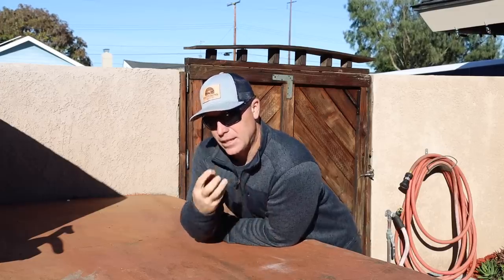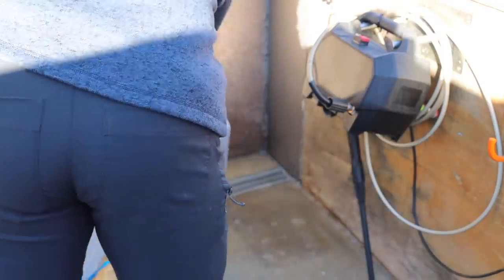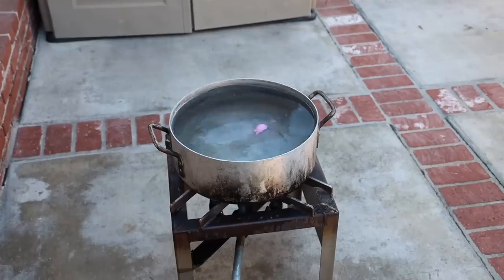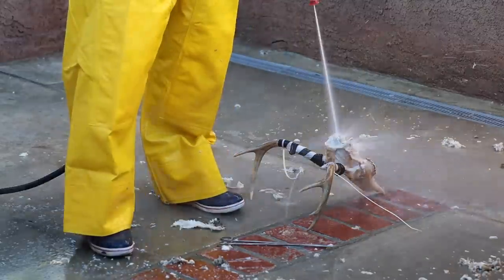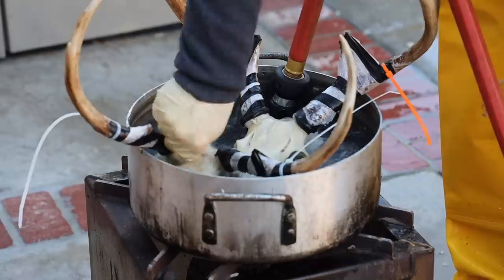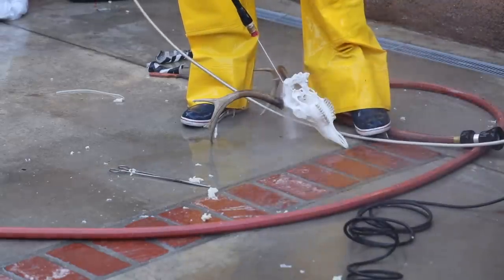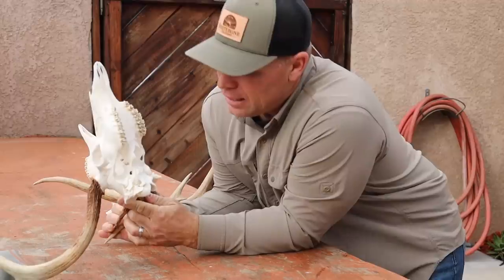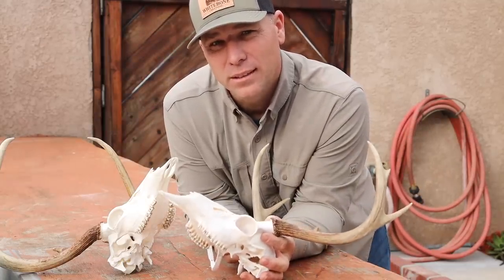SOUTHERN WHITETAIL SKULL CLEANING "HOW TO"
THE FASTEST & CLEANEST WAY TO CLEAN A SKULL. TODAY WE SHOWCASE AMERICAS DEER THE ICONIC SOUTHERN WHITETAIL. AS WE CONTINUE TO EXPAND OUR SKULL CLEANING HOW TO LIBRARY, I ENCOURAGE YOU TO TRY THIS ON YOUR OWN. I HOPE THIS HELPS YOU SAVE SOME MONEY, TEACHES YOU A SKILL AND GETS THEM CRITTERS FROM THE FREEZER TO THE WALL.